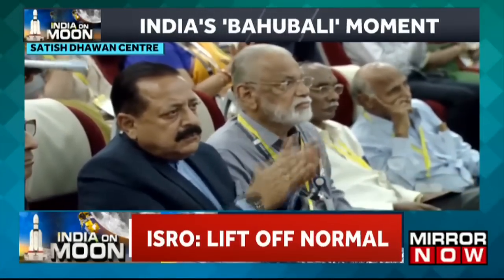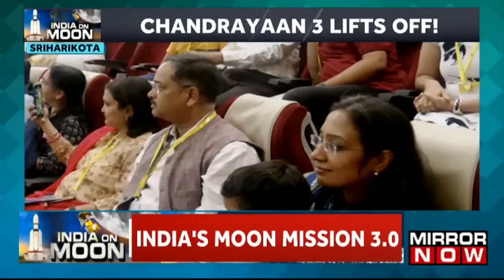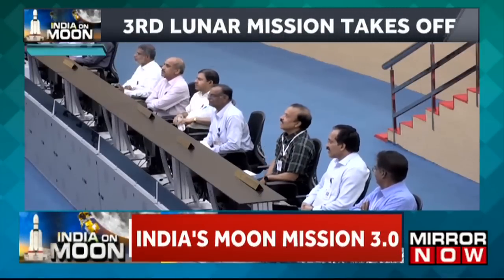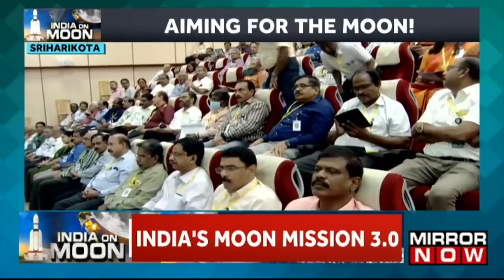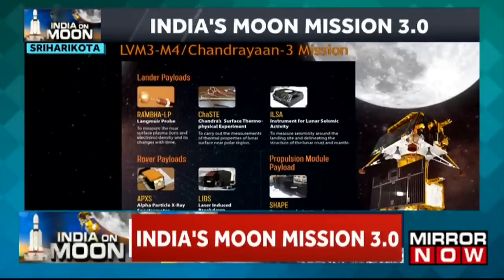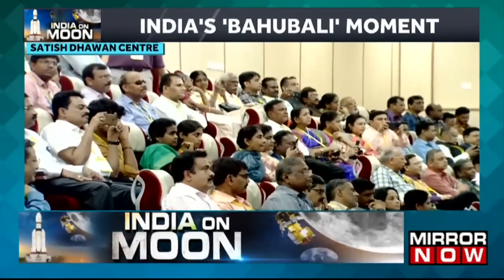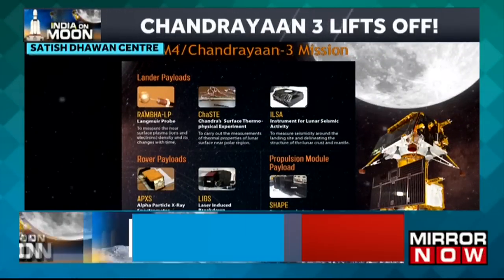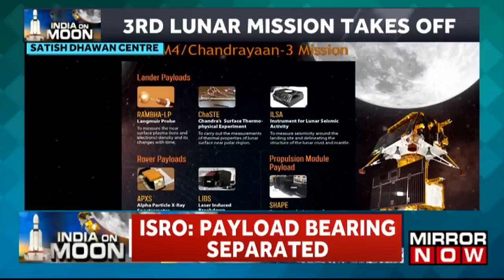How Will The Indian Spaceship Reach The Moon? The Chandrayaan-3 Iifts Off, Enters Its Third Space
India's prestigious lunar landing spacecraft, Chandrayaan 3, is moving closer to its intended injection spot in orbit. Spacecraft have payloads. Rambha to measure the near-surface plasma density, i.e., the density of ions and electrons, and its changes with time. Chandra's Surface Thermophysical Experiment, or CHEST, measures the thermal properties of the lunar surface near the polar regions. To measure the seismicity around the landing site and delineate the structure of the lunar crust and mantle, the payload ILSA is there. The rover, after its descent, will further scientific study objectives through its own payloads. For a better understanding of the chemical and mineralogical composition of the lunar surface, LIBS, or Laser Induced Breakdown Spectroscope, is included. Another payload is the Alpha Particle X-ray Spectrometer.